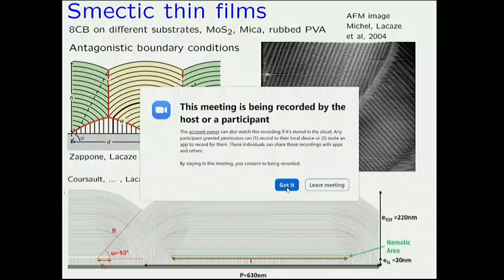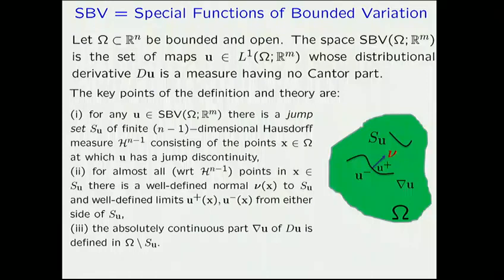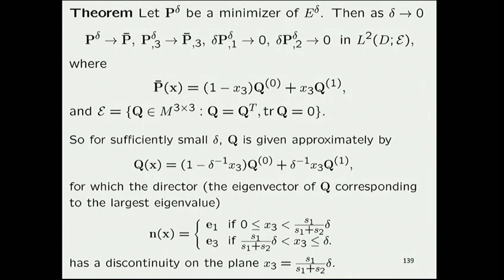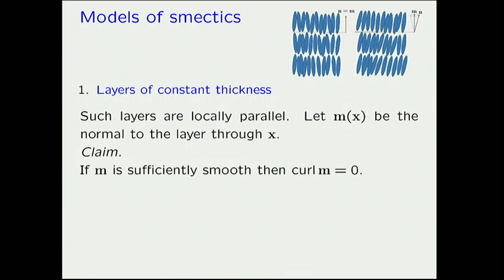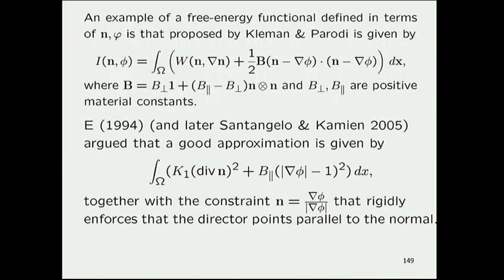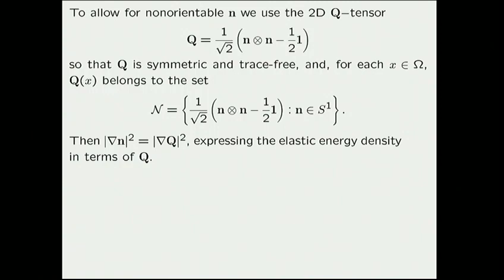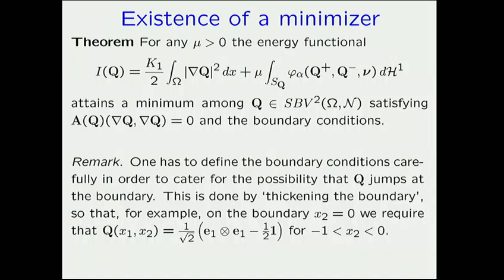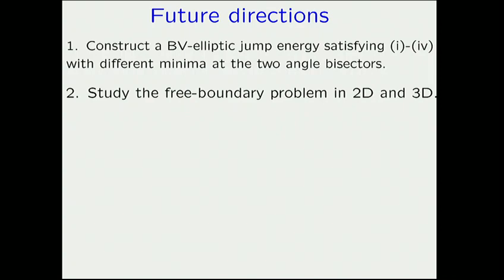John Ball : Mathematical models of liquid crystals. Lecture 6 of 6